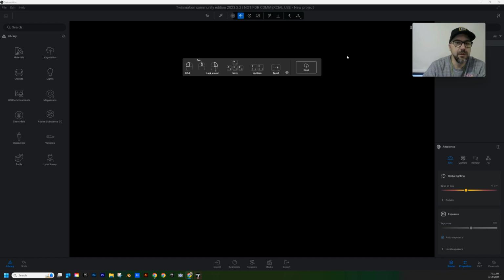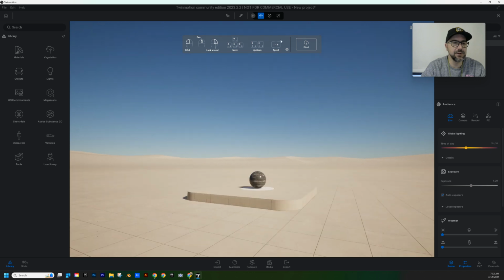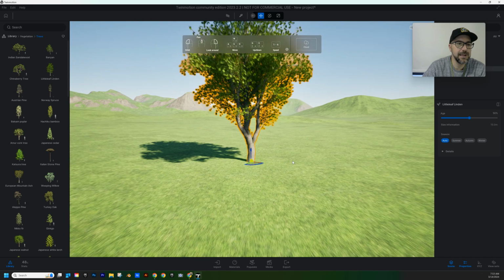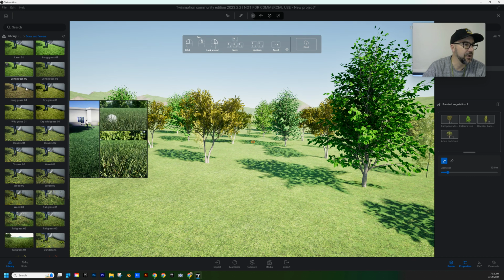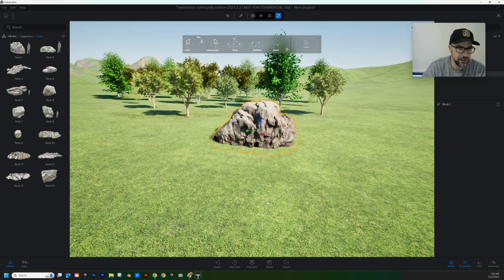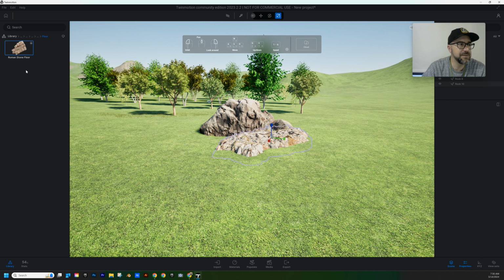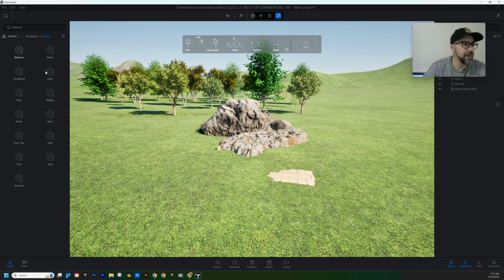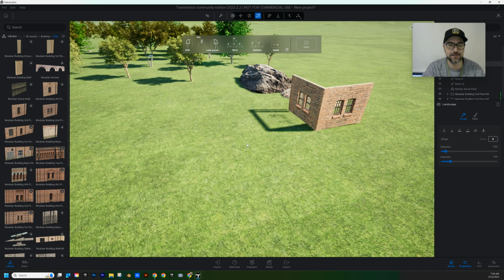Getting Started with TwinMotion!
In this video I'll show you how to start building your first game environment with Epic Games incredible FREE software Twinmotion!